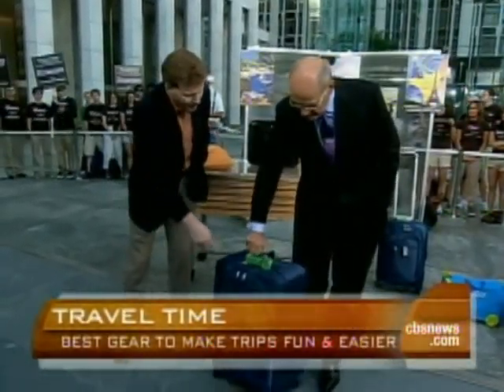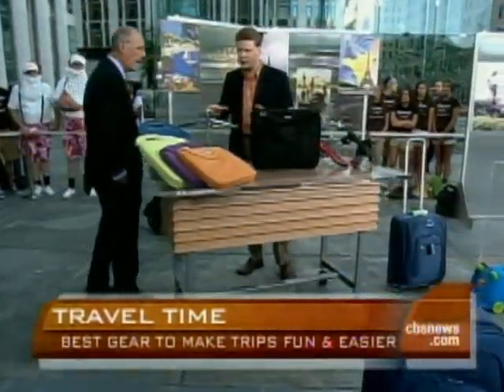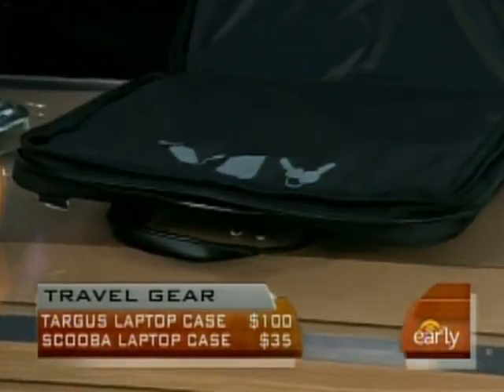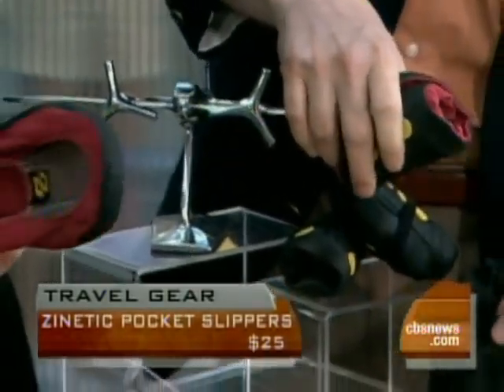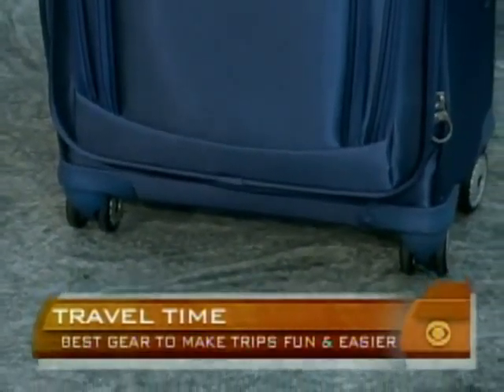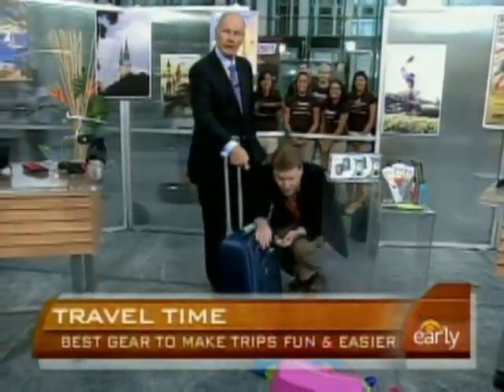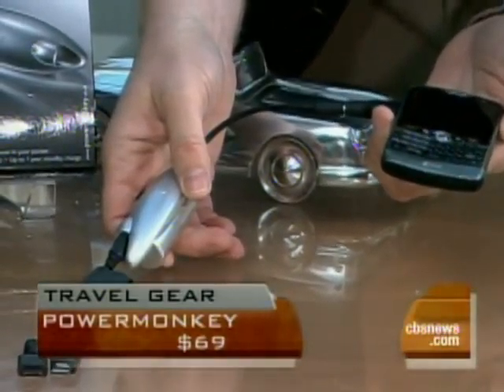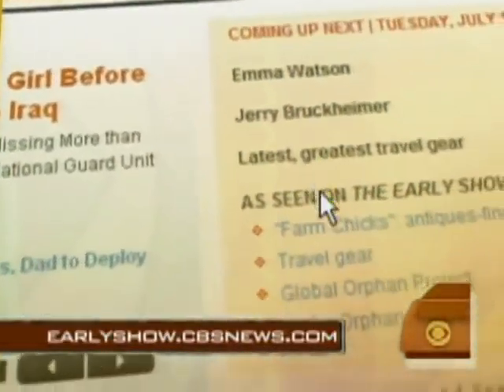Travel Gadgets and Gear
Behind The Buy's David Gregg shares the latest in travel products with Harry Smith to help make the experience at the airport less overwhelming.